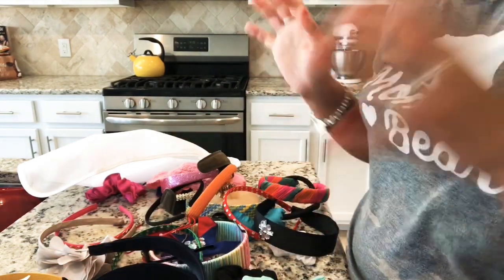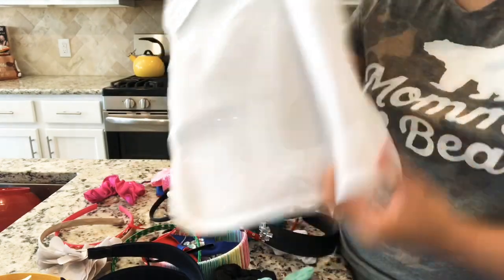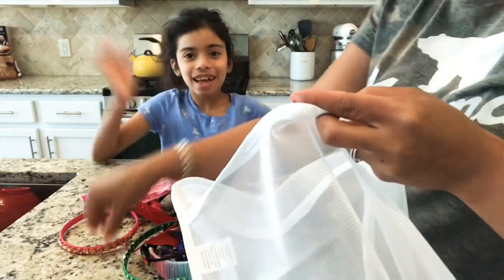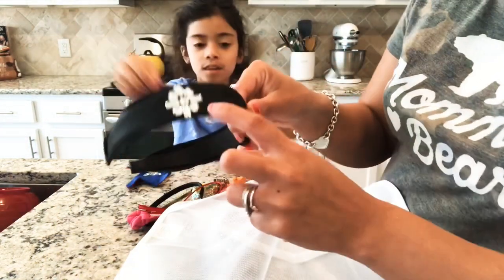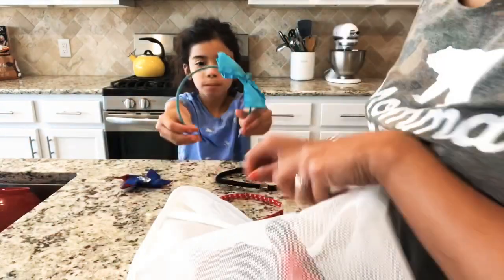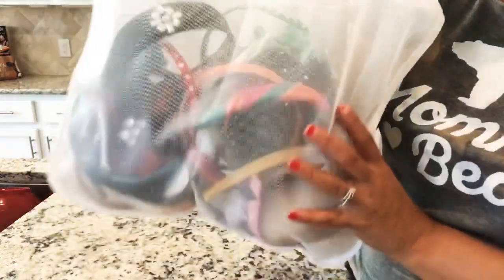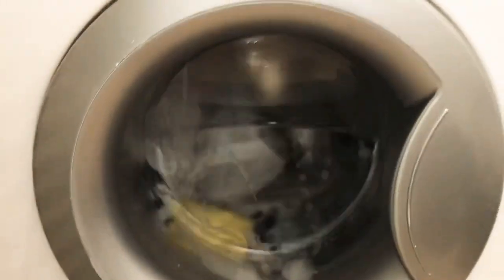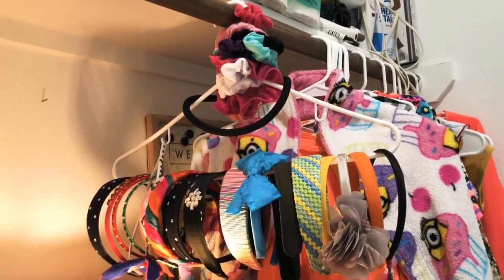How We wash our headbands and scrunchies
Hey guys after searching the Internet looking for ways to wash my daughters headbands and scrunchies, I decided to use the lingerie laundry bags that are sold at target to wash her headbands and scrunchies. These bags are awesome for washing pieces that you don’t want them to get tangled or distress in the washer. I hope this video It’s helpful.